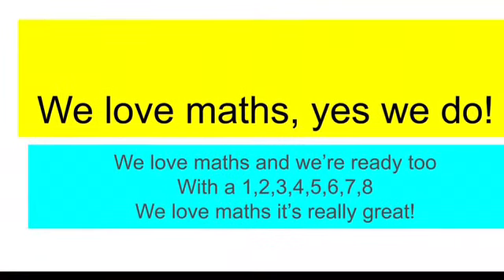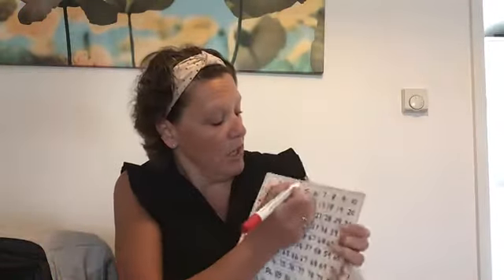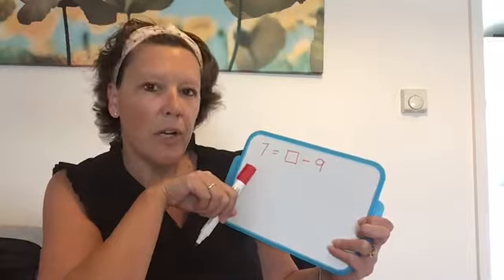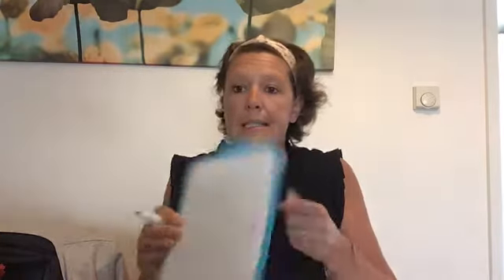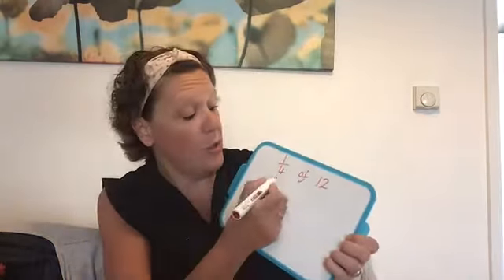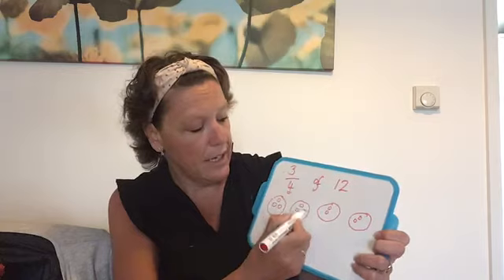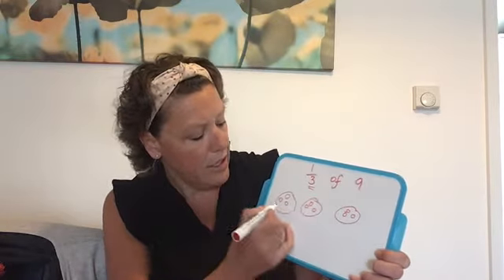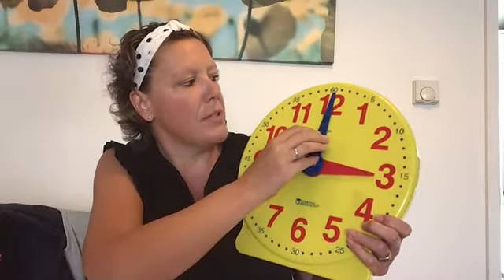22.06.20 KS1 Maths meeting